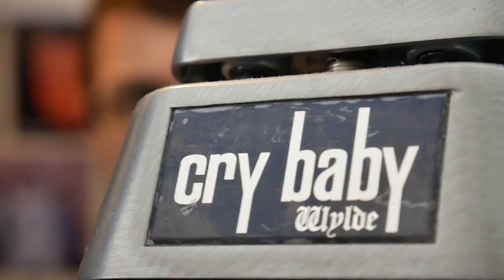If Kirk Hammett Played For...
If Kirk Hammett of METALLICA played guitar for different bands!